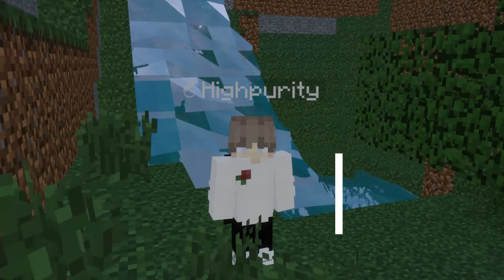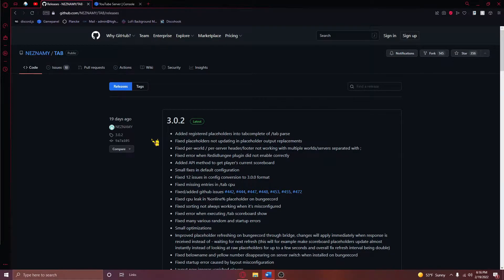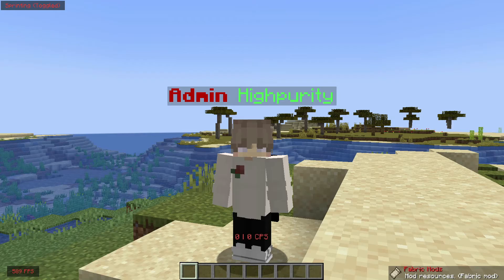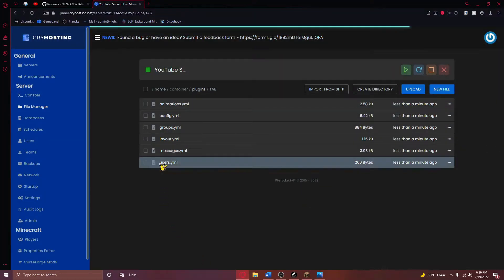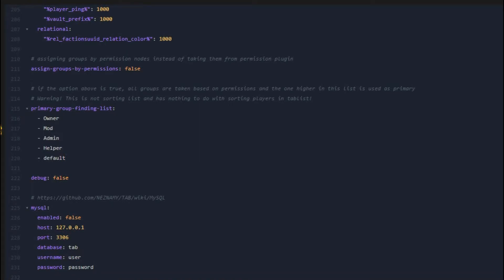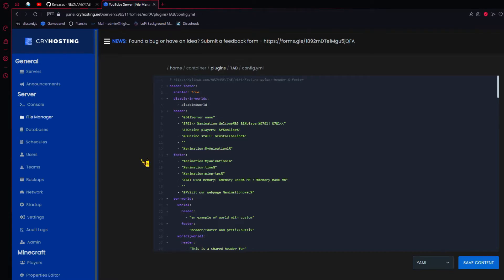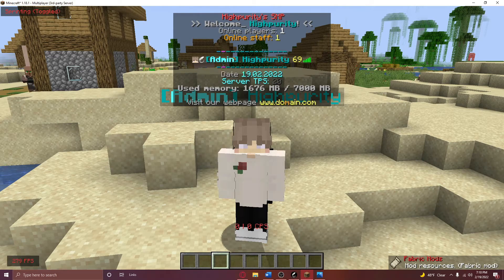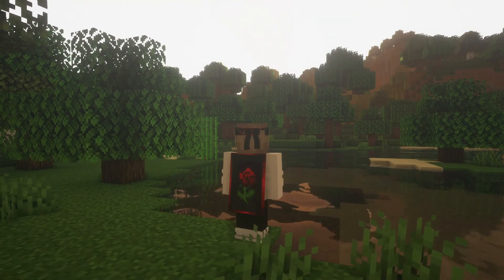How To Setup a Custom TAB for FREE On Your Minecraft Server!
How To Setup a Custom TAB for FREE On Your Minecraft Server! Get a FREE, Custom, Easy to Setup Minecraft TAB, in this video!

CHAPTERS IN THIS VIDEO!
0:00 - Intro
0:39 - Requirements
0:54 - Installing the Plugin
2:16 - Ranks Configuration
4:01 - Tab Layout Configuration
5:21 - Animations Configuration
6:23 - Outro

Specs:

🌟 Monitors 🌟

Acer Aspire SB220Q 75 Hertz Monitor (Front Monitor)

LG Flatron E2242 60 Hertz Monitor (Left Monitor)

🌟 PC Specs 🌟

ASRock B450M Pro4 Motherboard

GTX 1050 ti GPU

4x 8GB T-Force 3200mhz RAM

Hitachi 7200 RPM 2TB HDD

Game Settings:

FOV: 80

Brightness: Max

Sensitivity: 90%

My Hypixel Guild!

[SERIOUS]

Owned by: [MOD] Codies

Music Attributions: (in order)

 billing.